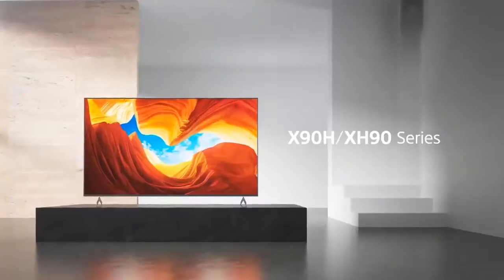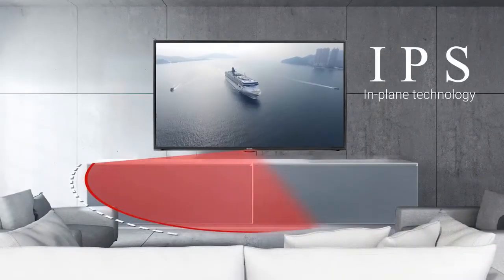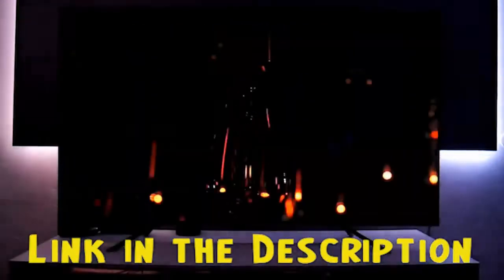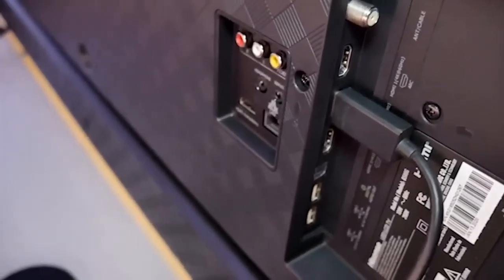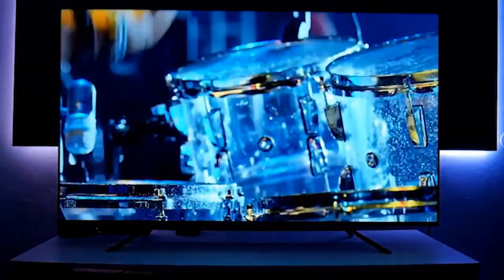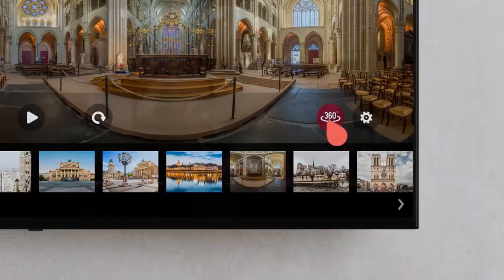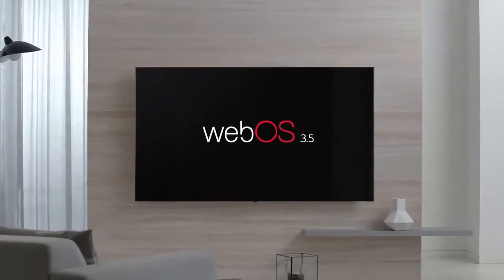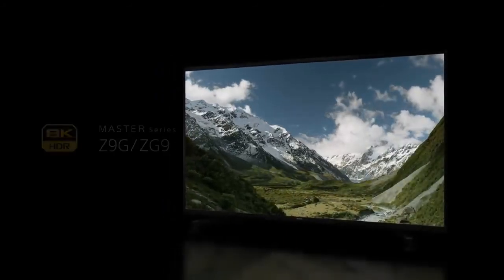TOP 5 Best Smart TVs in 2021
1. Sony XH90 TV OLED 4K Ultra HD Smart TV with HDr
2.Aiwa 55 inches 4K Ultra HD LED Television .
3.Hisense 65-Inch Class H8 Quantum Series
4. LG 65SJ8000 65 WebOS 3.5 Smart UHD 4K
5.Sony XBR85Z9G 85-Inch 8K

     a program designed to provide a means for sites to earn
 best universal tv stand